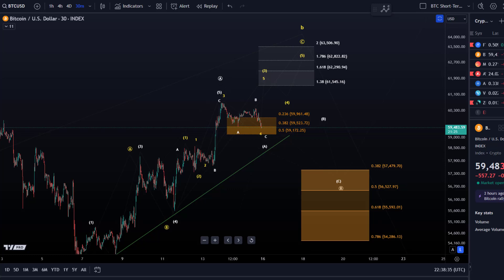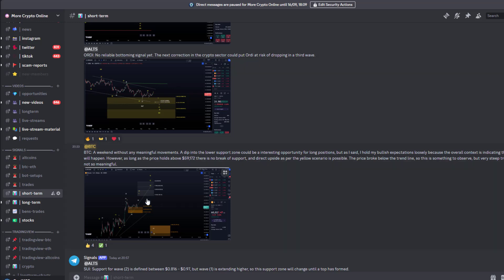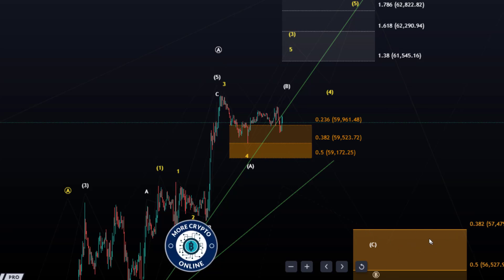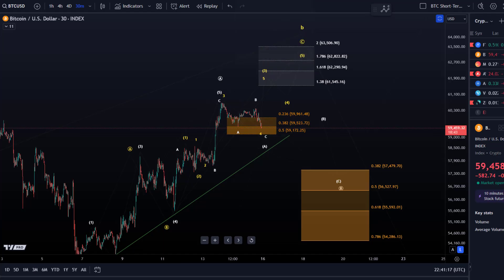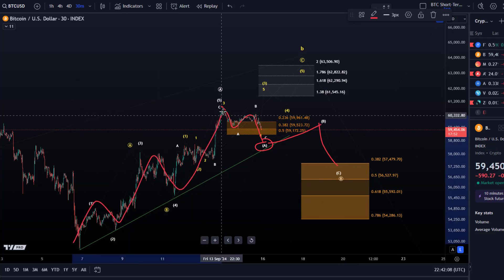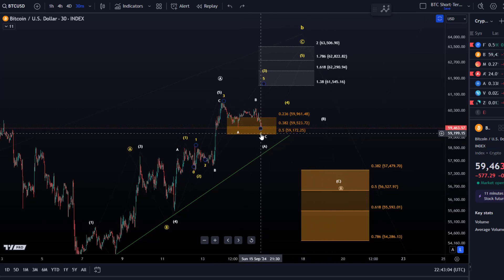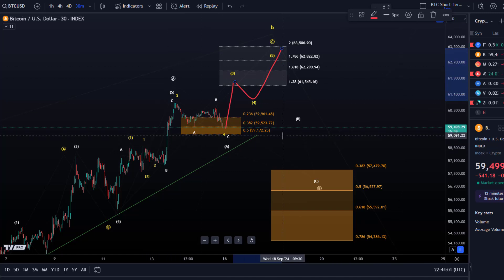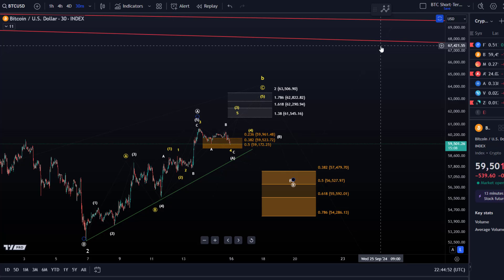Bitcoin Price Elliott Wave Price Update: Understanding the Bullish and Bearish BTC Scenarios